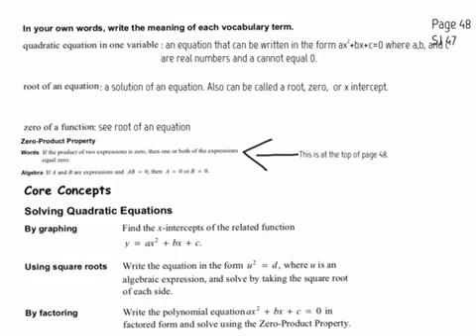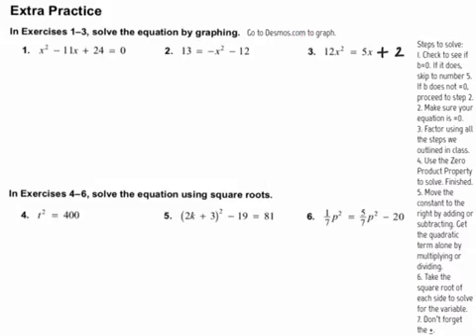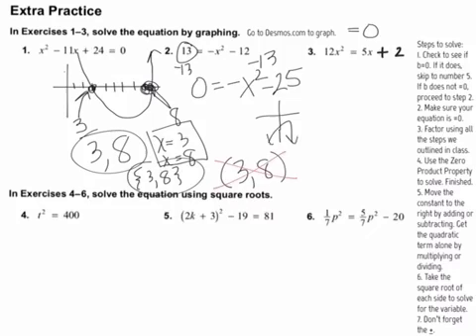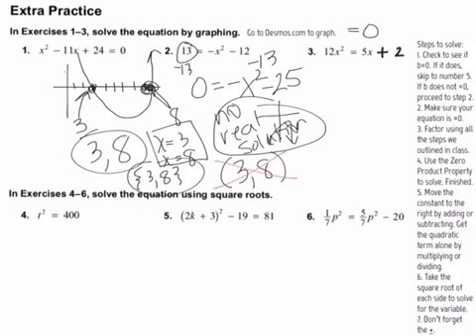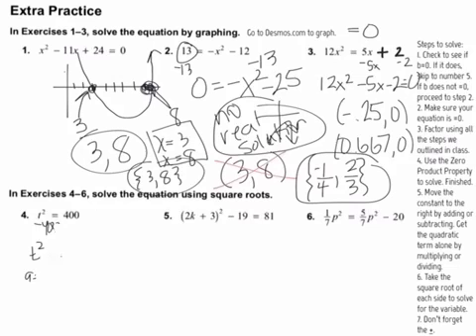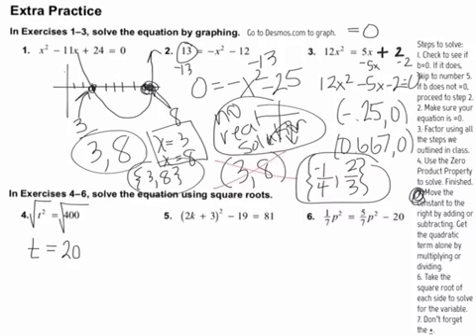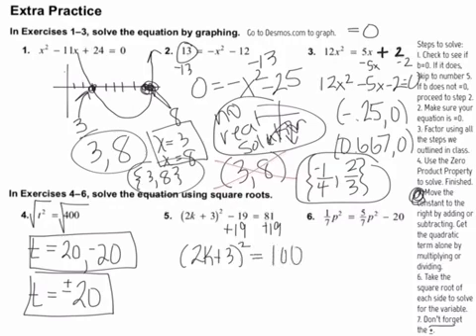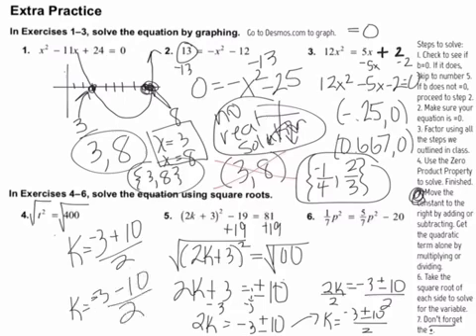Solving Quadratics by Graphing and the Square Root Property